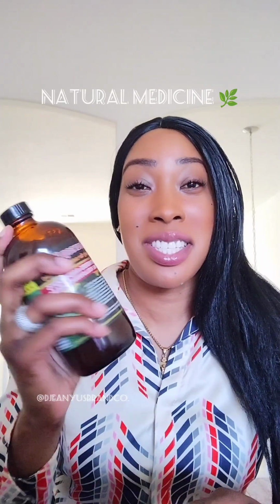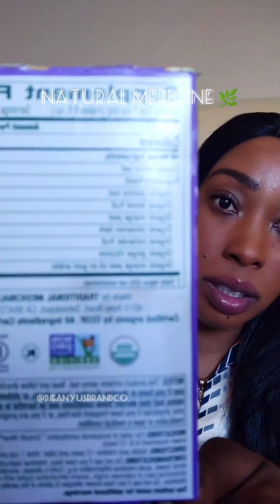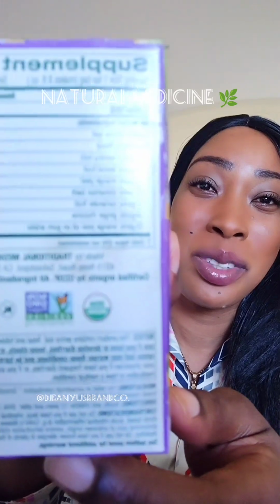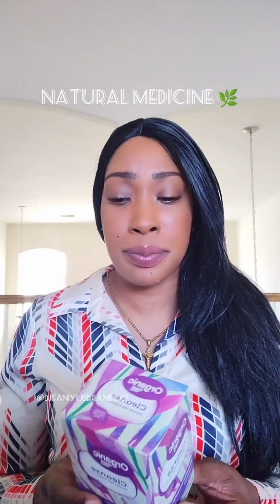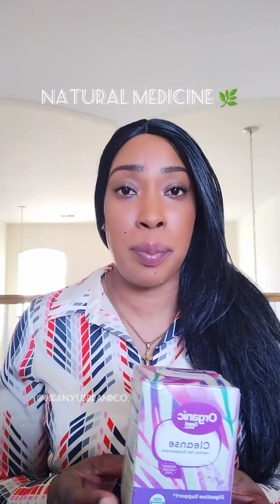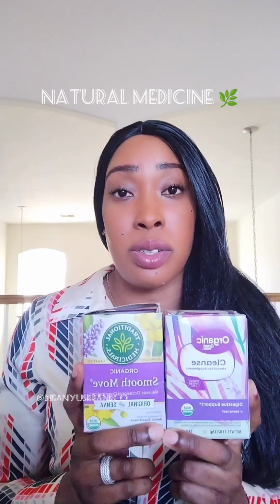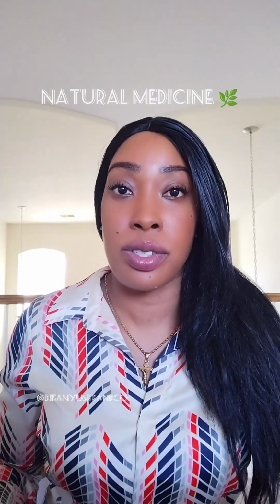Organic Detox teas with Senna leaf 🌿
Walmart Great value Senna leaf tea